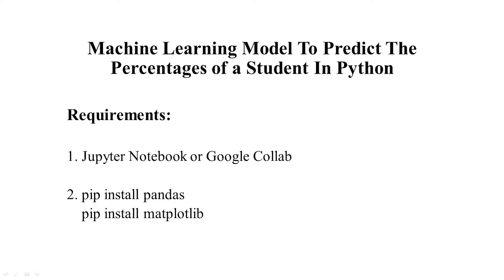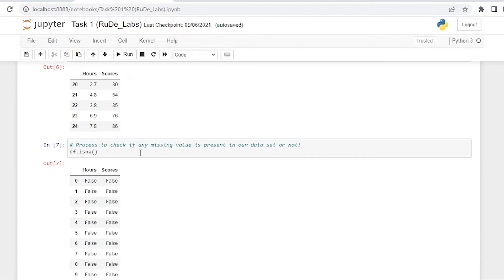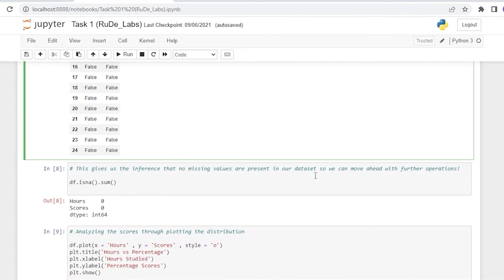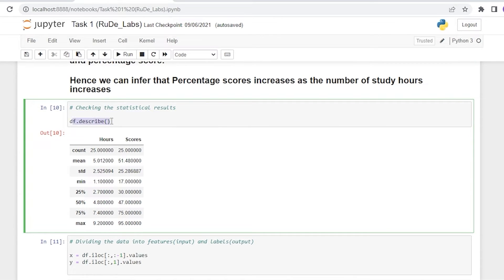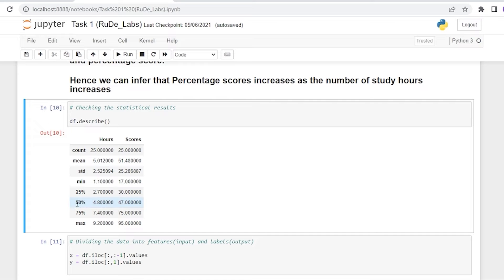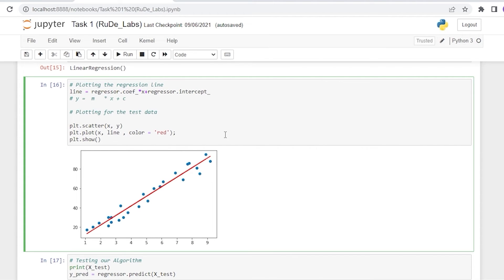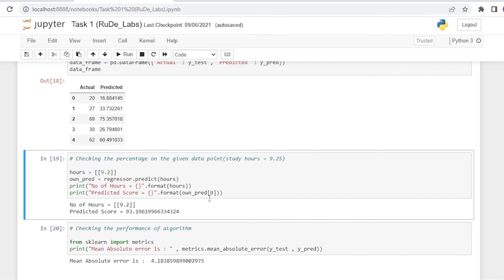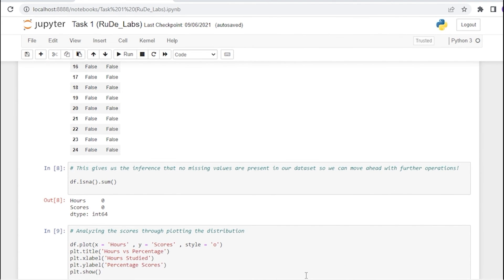Machine Learning Model To Predict Percentage Of Students | Python Project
In today's python project tutorial, we are going to create a Machine Learning Model To Predict Percentage Of Students.
This is a classic supervised machine learning model that predicts student percentages based on the number of hours of learning. This model uses a linear regression algorithm to predict the percentage that corresponds to Python's sklearn module.

Requirements:

1. Jupyter Notebooks or Google Collab
2. Libraries such as pandas, matplotlib

Timestamp:

00:10 - Introduction
00:26 - Requirements
00:53 - Code Explanation
10:05 - Demonstration